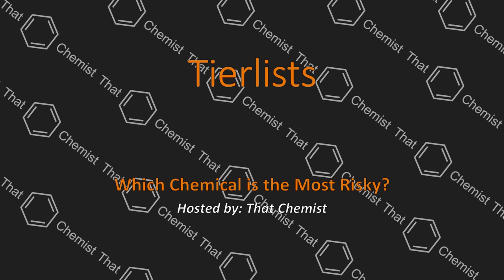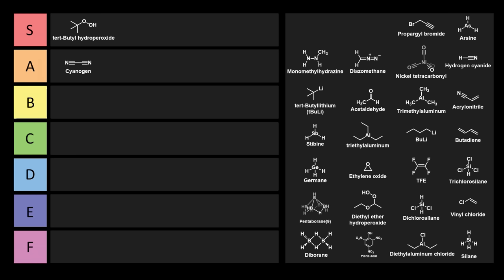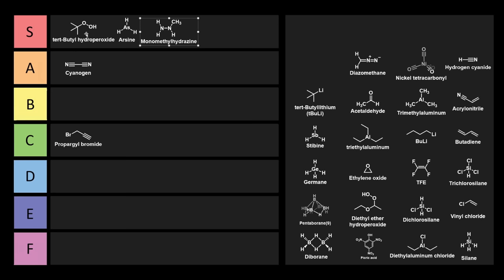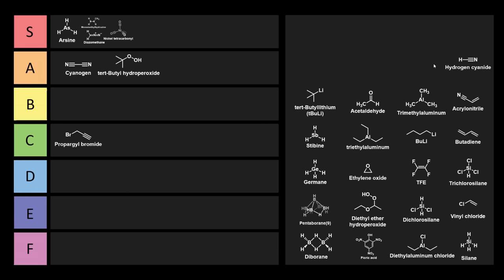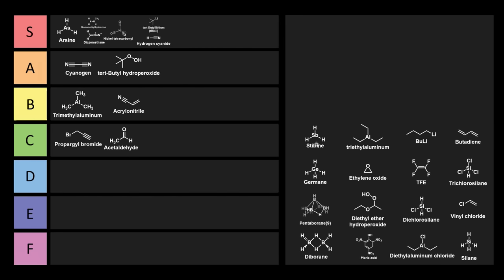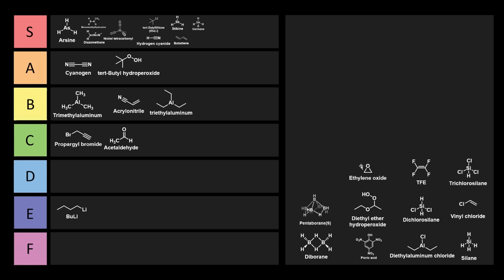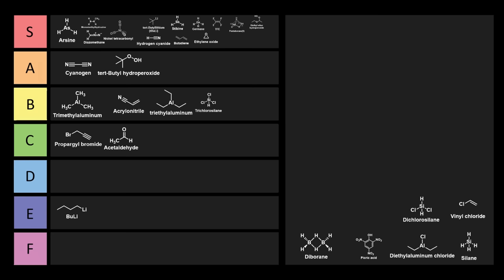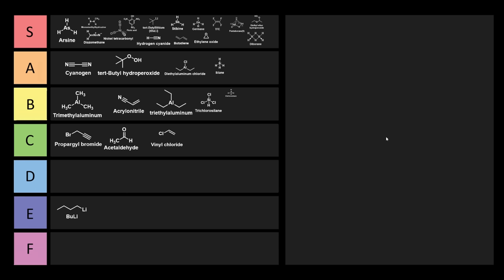Which Chemical is the Most Risky?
Which chemicals carry the greatest risks? In this episode I discuss some compounds with the highest possible NFPA ratings, and we determine which ones are the most risky!

Speaking of risky, I have to say that molotay is remarkable.